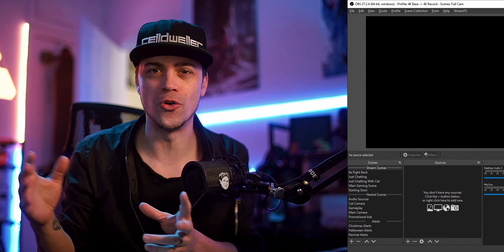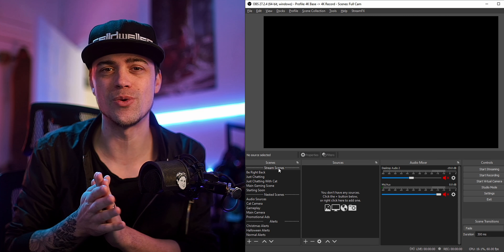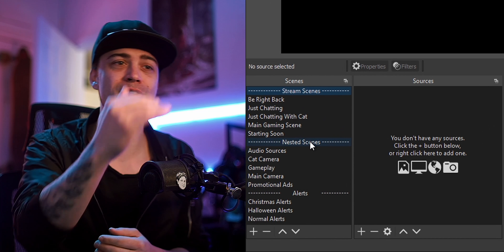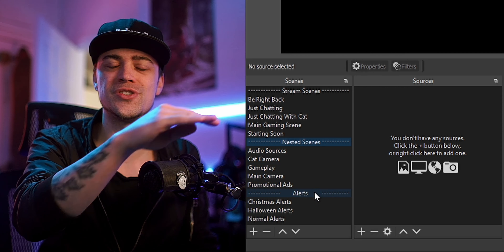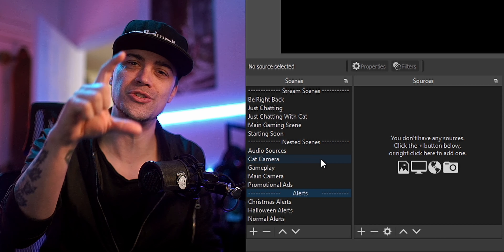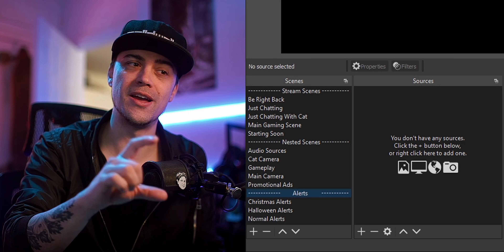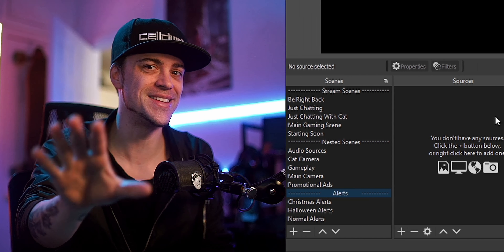Advanced OBS Tips: Scene / Source Breaks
Advanced OBS Tips to get you ahead.
This video covers scene and source breaks to make OBS easier on the eyes from a quick glance.

Monday: 11am - 5pm
Tuesday: off or working
Wednesday: 11am - 5pm
Thursday: off or working
Friday: 11am - 5pm